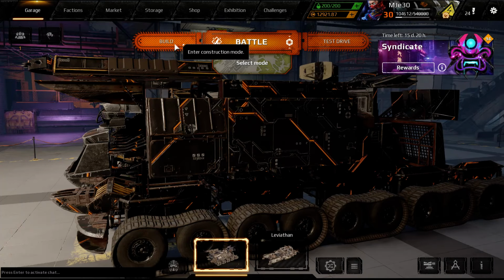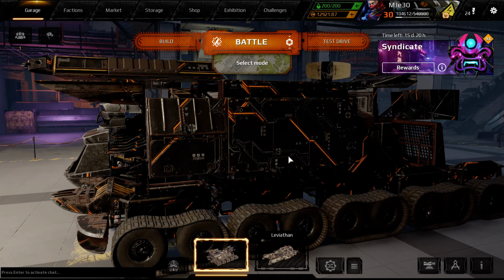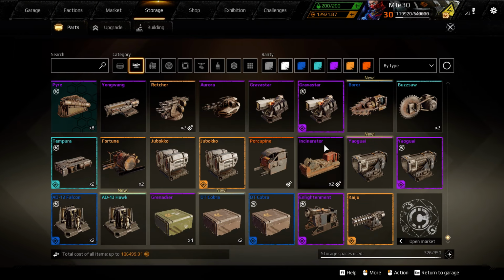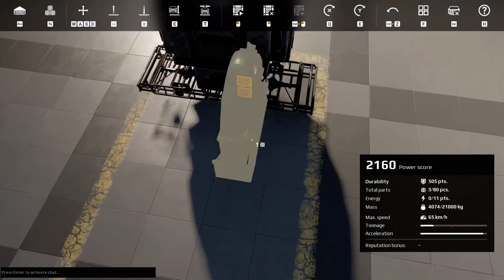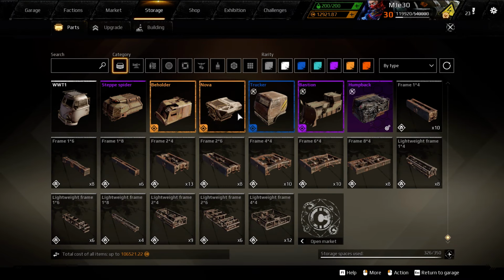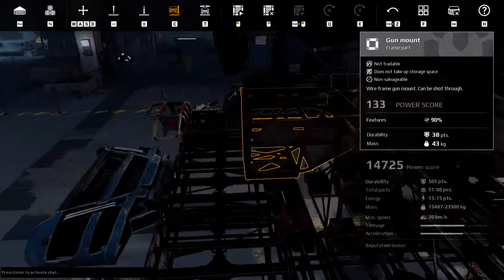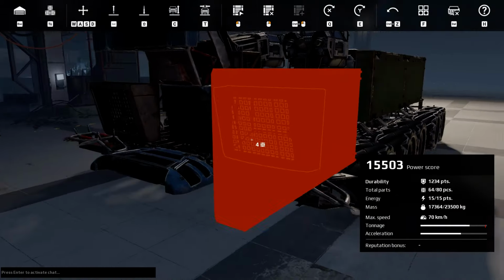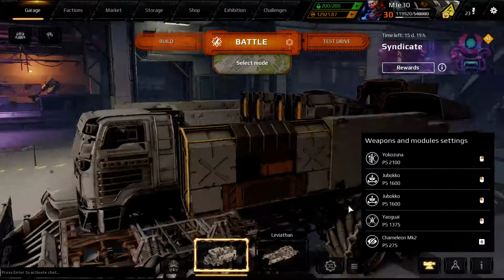Yokozuna Fortune Porcupine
I use the Yokozuna with Fortunes and a Porcupine on small tracks and again on bigfoot wheels. I do a scratch Yokozuna build with Jubokko and Yaoguai. I use a refined incinerator build from yesterday&#39;s stream and I think it is near perfect now.